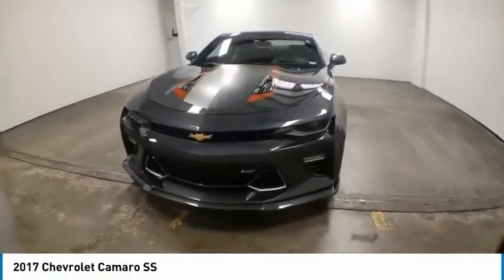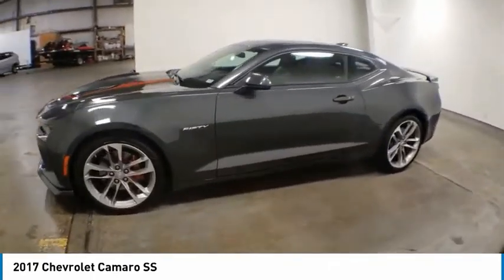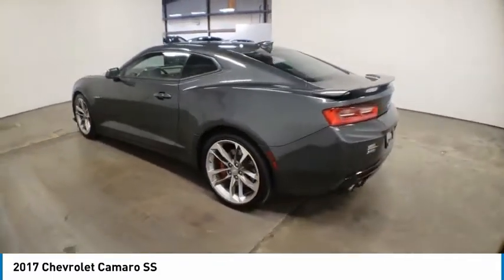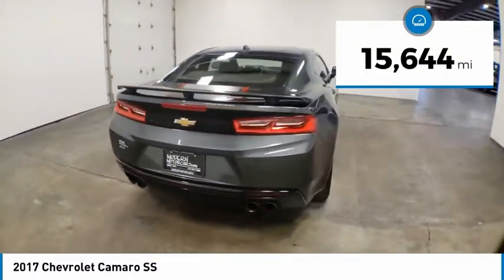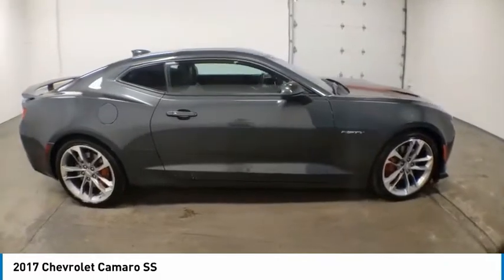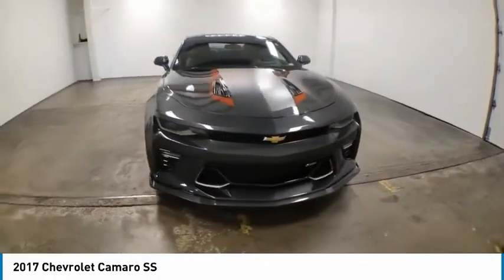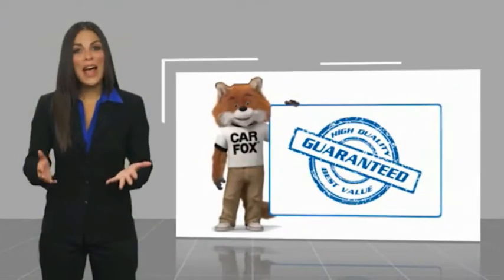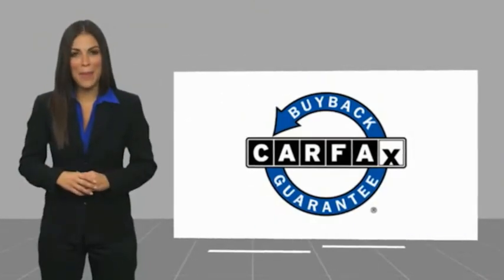2017 Chevrolet Camaro Nixa MO 117504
2017 Chevrolet Camaro SS - $38999

Modern Motorcars
1856 North Deffer Dr

Clean CARFAX, 50th Anniversary Edition, Navigation, HUD, Sunroof, Magnetic Ride Control, Dual Mode Performance Exhaust, and MORE!brbr-WE DELIVER IN 300 MILES FOR FREE! br-100% ONLINE TRANSACTIONS!br-Nightfall Gray Metallic br-Jet Black/Dark Gray Leather Interior br-6.2L V8 Engine br-8-Speed Automatic Transmissionbr-Rear Wheel Drive br-Navigationbr-Power Sunroofbr-HUDbr-Bluetoothbr-Backup Camerabr-Heated & Cooled Seatsbr-Heated Steering Wheelbr-Magnetic Ride Control br-Dual Mode Performance Exhaust br-20in Alloy Wheelsbr-Orange Brake Calipers br-Body Color Front Splitter br-Paddle Shift Controlsbrbr-Join the nearly 1,000 clients that have rated us an average of 4.8 of 5! The most commonly used phrases in our reviews are buying experience, fair price and highly recommend. We pride ourselves on providing an unique and friendly experience for all shoppers before, during and after the process. We place an extremely heavy emphasis on our intensive presale inspection by our team of ASE certified technicians. We then make the investments needed to bring all inventory up to the Modern Motorcars quality standards prior to considering it ready for retail. We serve the Greater Springfield Missouri area; however, our clients range from coast to coast. Over the years we have developed a very smooth process for delivery to your doorstep, free pickup at Springfield/Branson airport and premium warranties recognized in service centers nationally. In addition, we provide convenient and industry leading finance options with rates that compete with any lending source. Whether it is a vehicle purchased from Modern Motorcars or not, our Service Center is ready to handle all your needs from simple to the most complex on all makes and models. We treat every opportunity with care and focus on delivering all shoppers with our unique VIP experience providing the amenities you typically will not find in a family owned and operated dealership. We invite you to inspect our reviews and look forward to working with you!